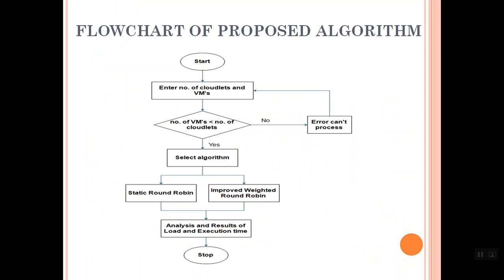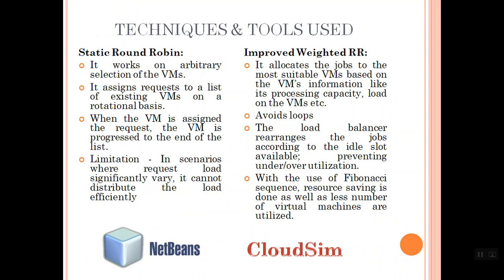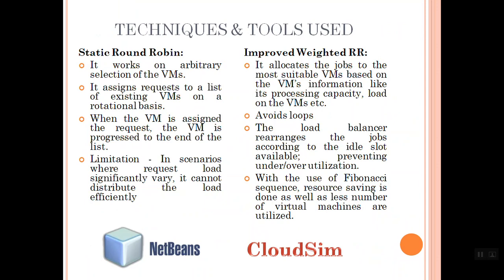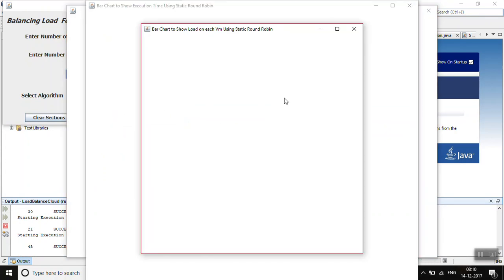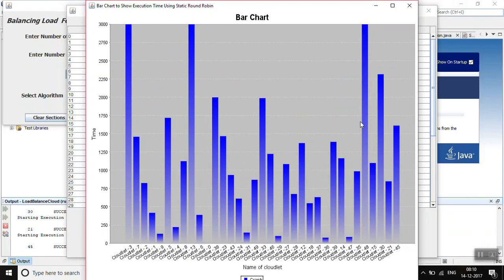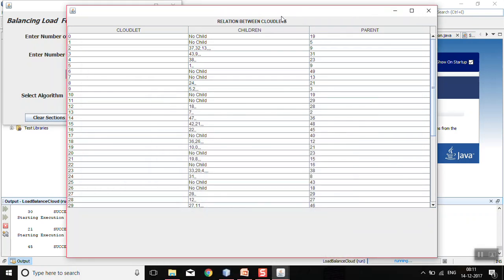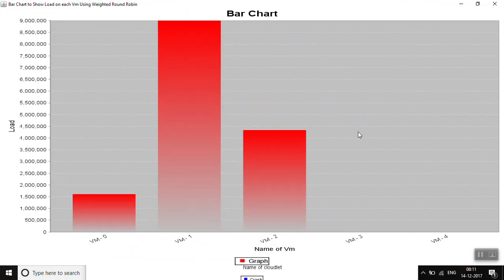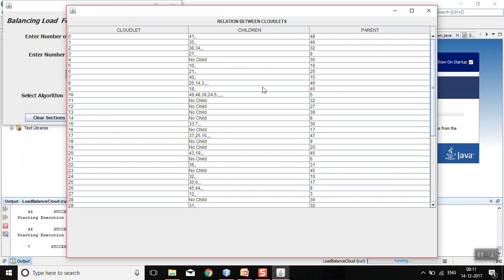japman fibonacci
This video is made for Capstone Project submission. It proposes FIBONACCI SERIES BASED VIRTUAL MACHINE SELECTION FOR LOAD BALANCING IN CLOUD COMPUTING, which is an efficient algorithm in terms of execution time and resource saving. Tools used are Netbeans and CloudSim package.